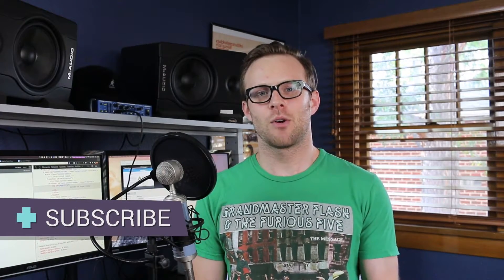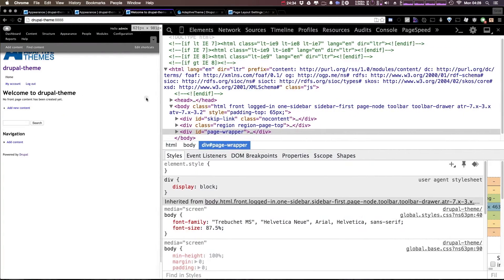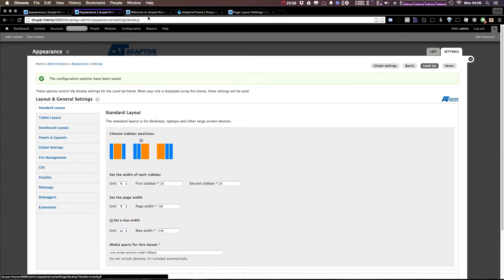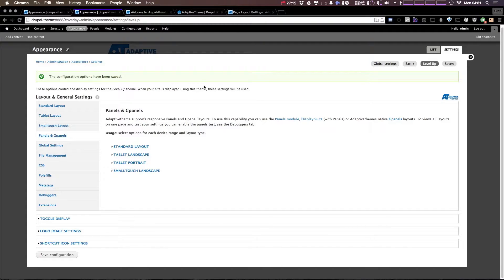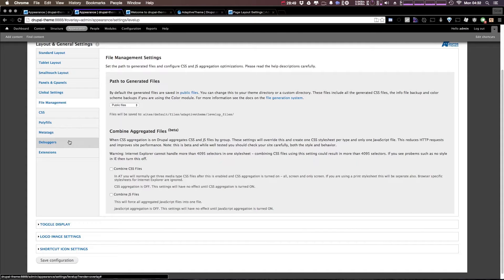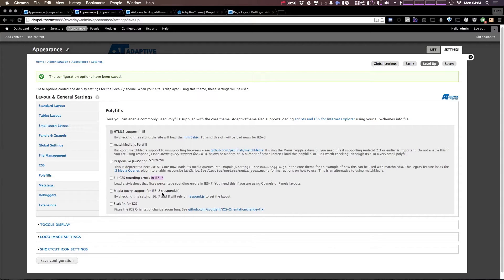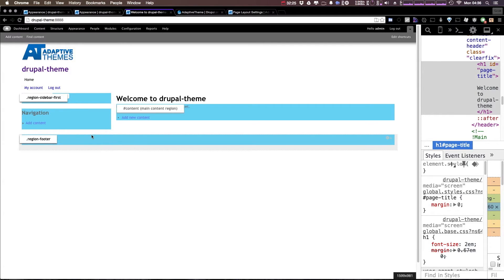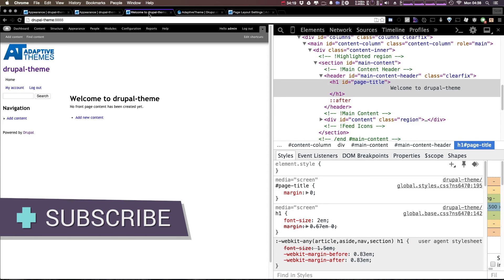#3 - Exploring Adaptive Theme's Settings - Drupal Theming Tutorials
In this video I give a brief tour of Adaptive Theme's settings in Drupal 7.